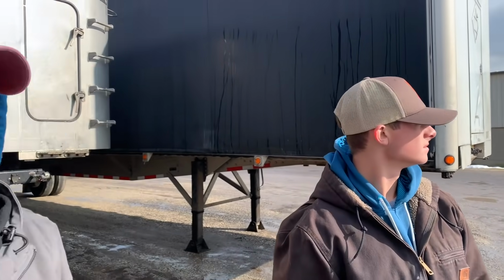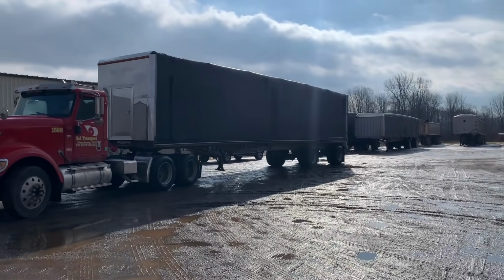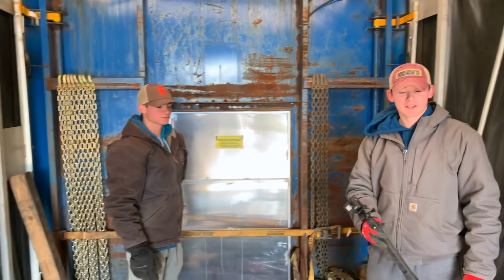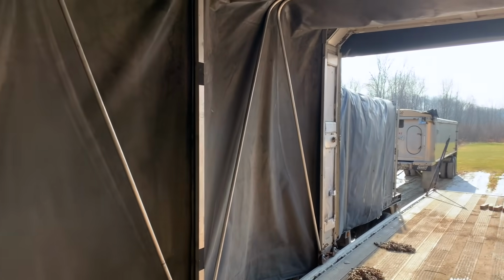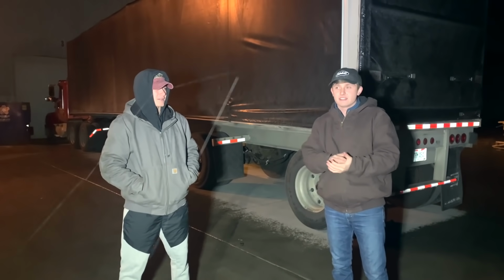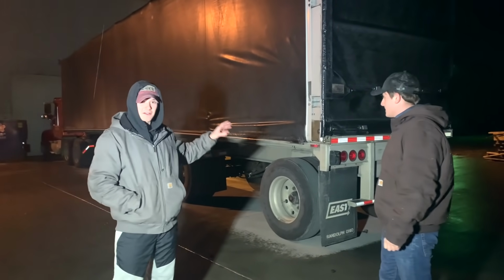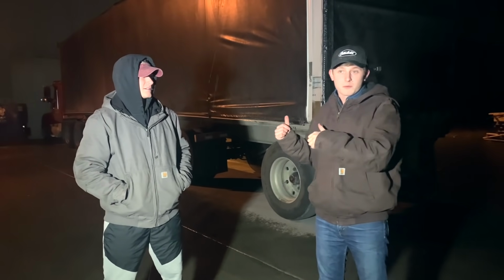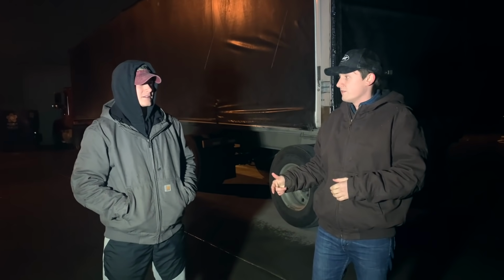" TRAILER SWAPPIN' " TAKING A BREAK FROM THE PETERBILT & KENWORTH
We paid a visit to the boys over at Tarpco to pick up our new conestoga trapping system. We purchased the system off FaceBook Marketplace and took it over to Tarpco to have them do a once over before it hit the road. We also dropped off our Reitnouer to have a general service done. This involved us swapping around all of the chains, binders, and wood!

Truck:
2003 International 9100i
2003 Reitnouer Big Bubba
1995 East Flatbed